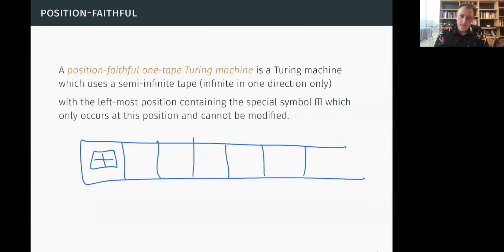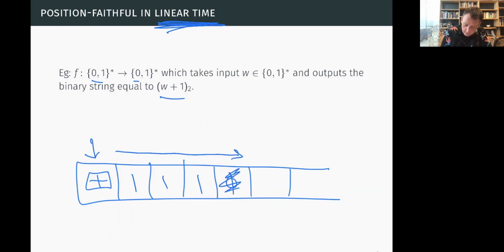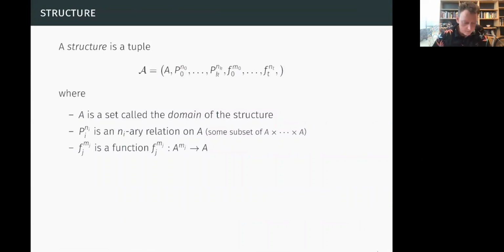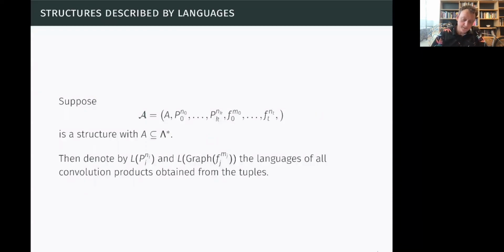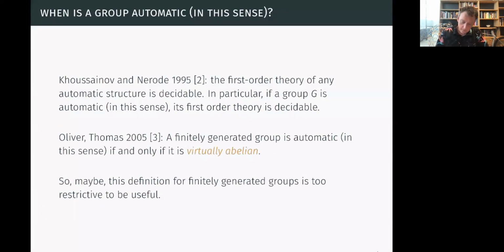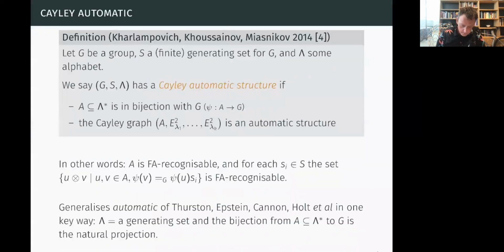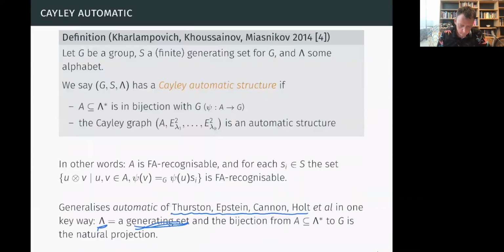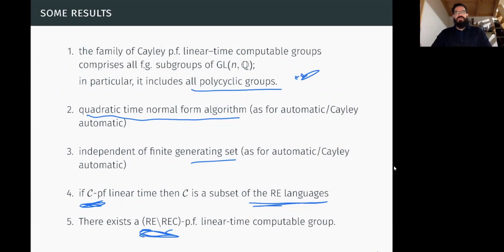Murray Elder - What is a C-Cayley position-faithful linear time computable group?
I will answer this question by explaining each of the terms used, then give some examples, and define an even more general class called $\mathcal C$-Cayley polynomial time computable.
I will not however answer the obvious follow-on question ``and why would you care?''

Joint work with Dmitry Berdinsky and Prohrak Kruengthomya.